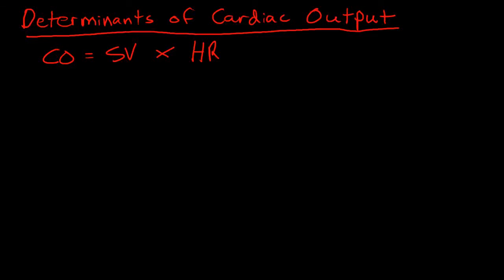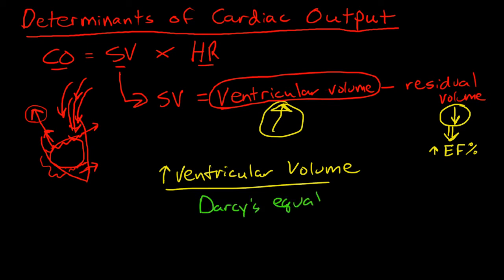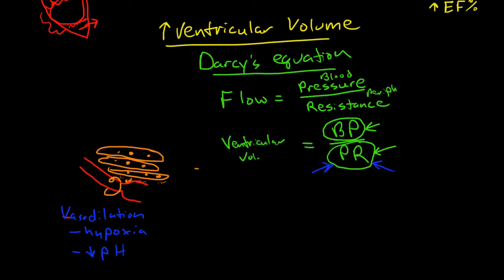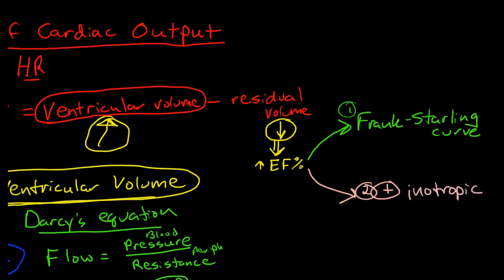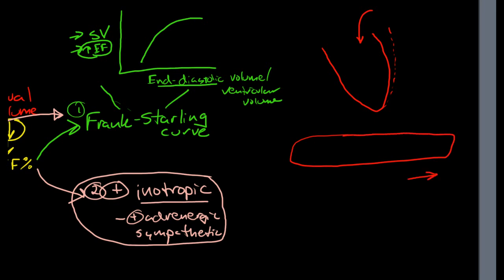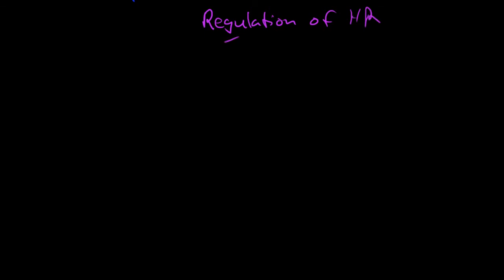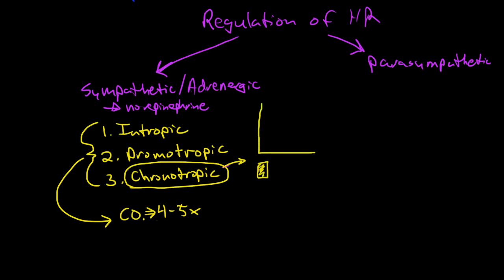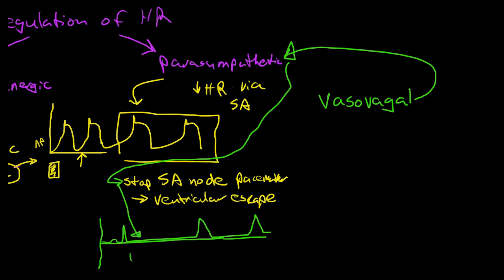Physiologic Determinants of Cardiac Output